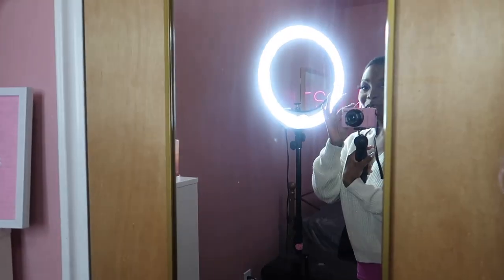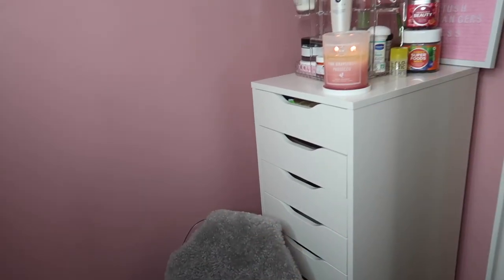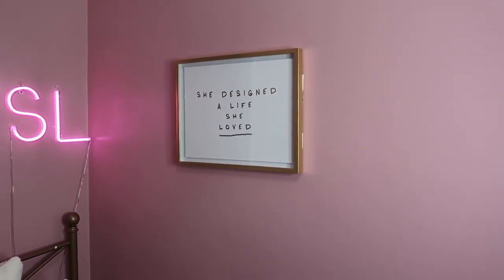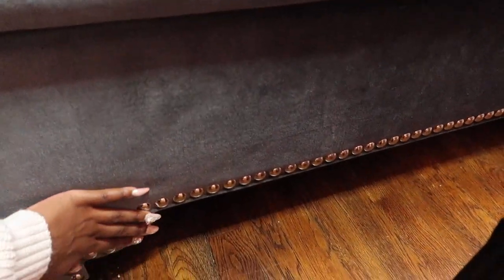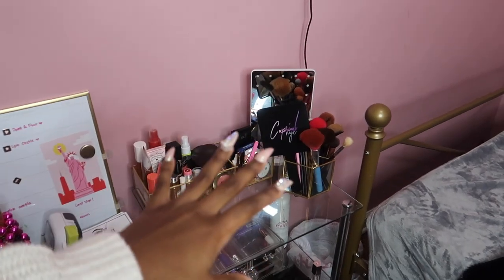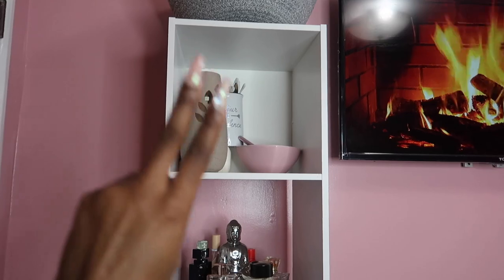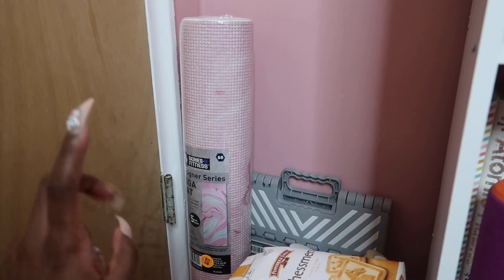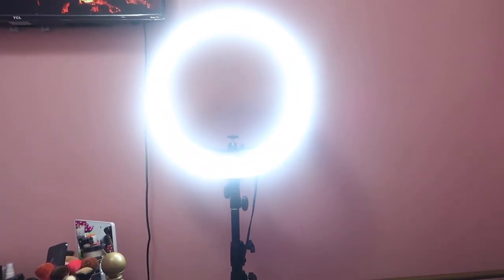✨MY small NYC ROOM TOUR 😍 // VANITY , MINI OFFICE + FILMING SETUP | THE STUSH LIFE ✨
Hey STUSH GANG 💗  Welcome to my HUMBLE abode 😍 In today’s video I’ll be giving you all an exclusive look at my small nyc room tour. You’ll get to see my “vanity”, my mini office and my filing setup. Be sure to stick around for the entire video 😆 Leave any questions/ thoughts in the comments. Turn on the 🛎 & Leave a thumbs up 👍🏾✨

I am 1000% honest about any items that I share my opinion about.

♡ STUSHY